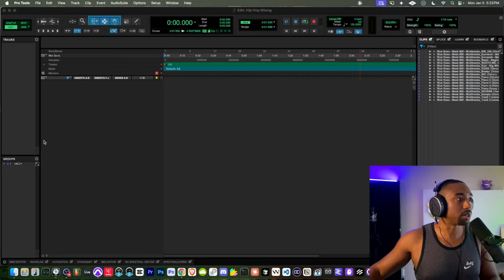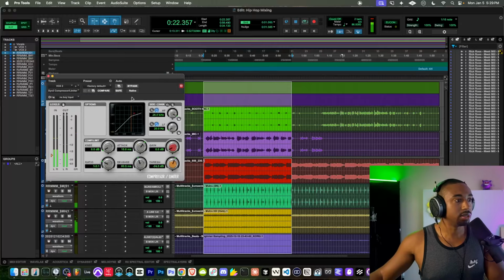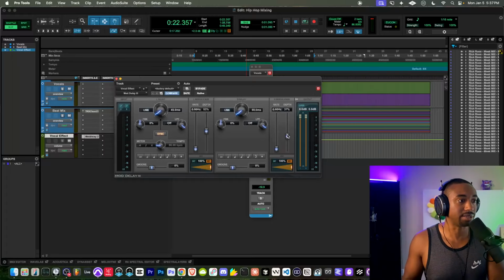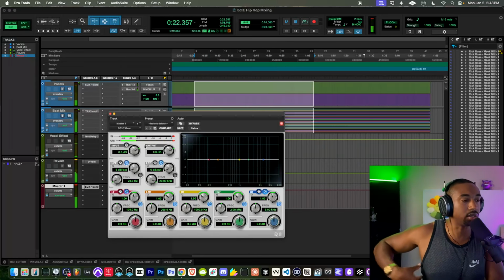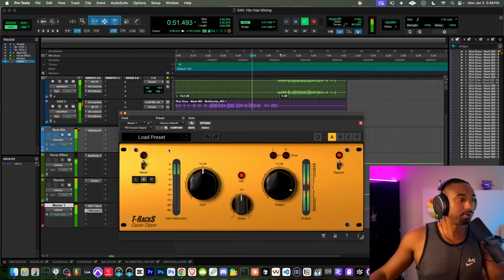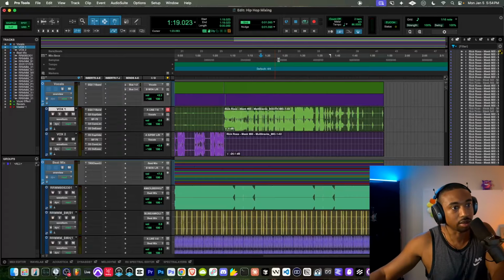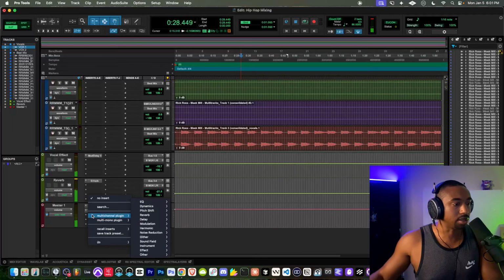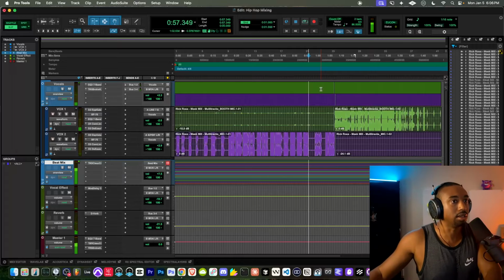Pro Tools | Is it Still Good?!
Learn how to mix hip hop